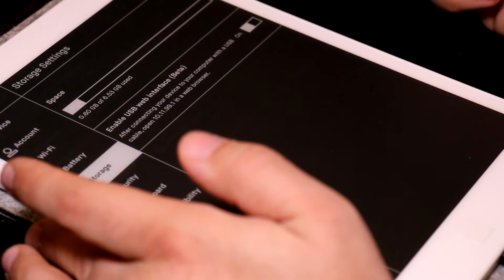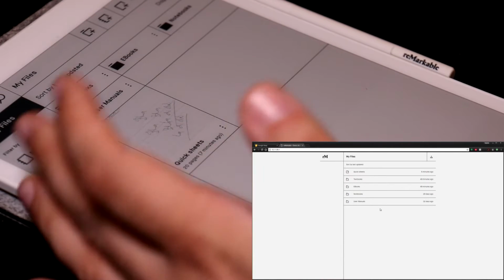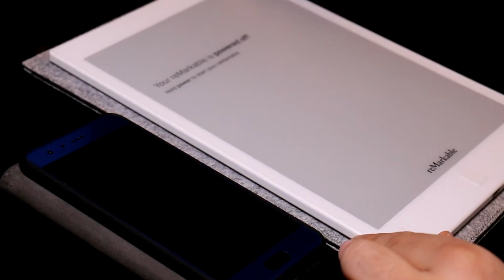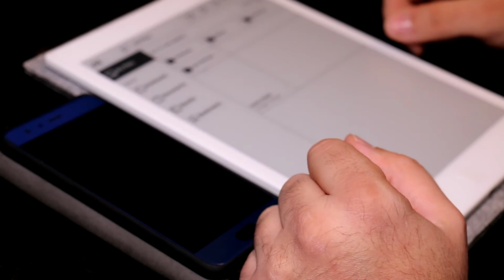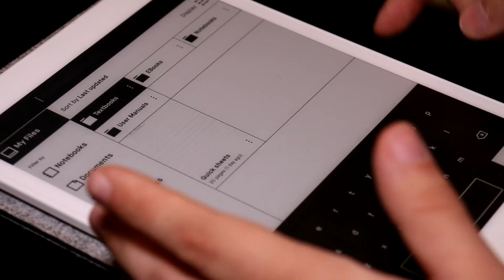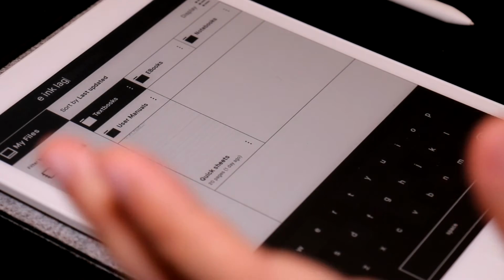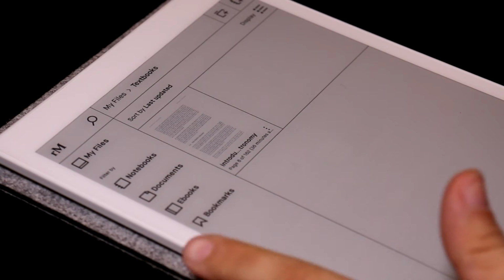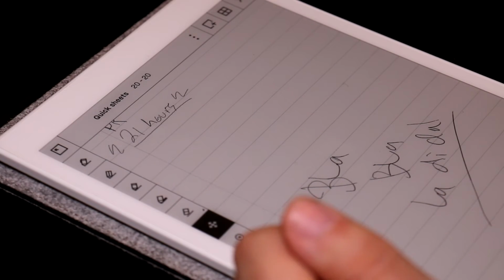"reMarkable" Paper Tablet - First Month Impressions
00:00 - Intro
01:42 - Additional Questions
19:56 - Maka :)
20:20 - reMarkable Resonse
24:01 - First Month

So, here is the summation of impressions after the first month of using and living with the reMarkable paper tablet. I also address some of the questions that have popped up over the course of the last month, and you get a gratuitous shot of the main star of the show, Maka! :)

Thanks for the support, hope you are getting your reMarkable devices now and that you are able to enjoy them :)